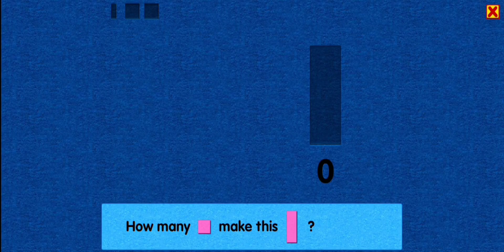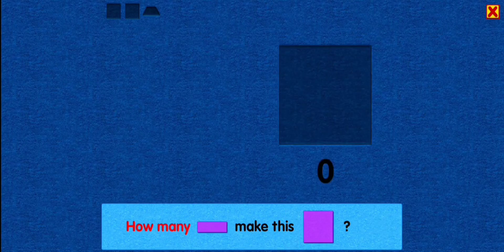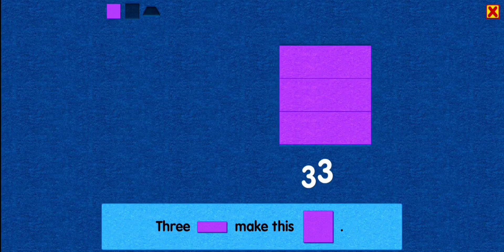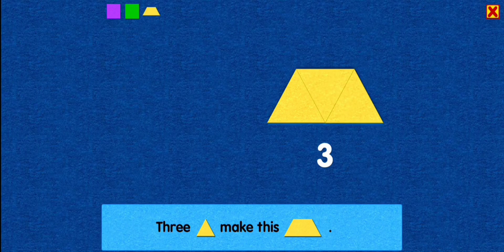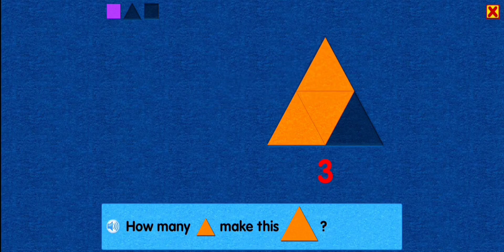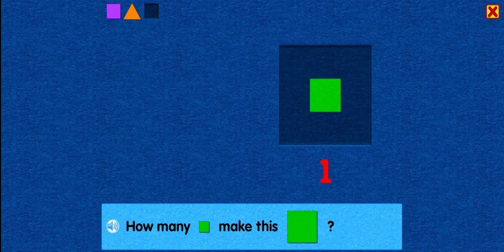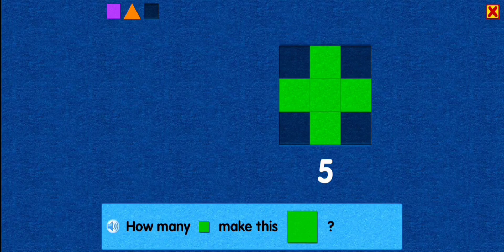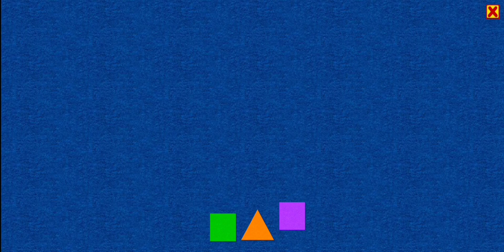Starfall Geometry & Measurement, Making shapes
Music used in the video:
Maple Leaf Rag (S. Joplin)